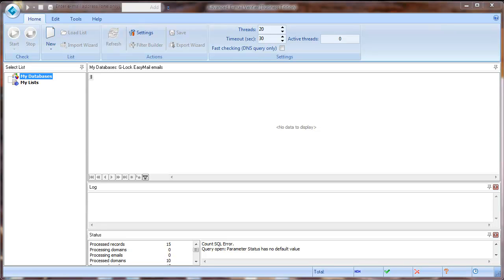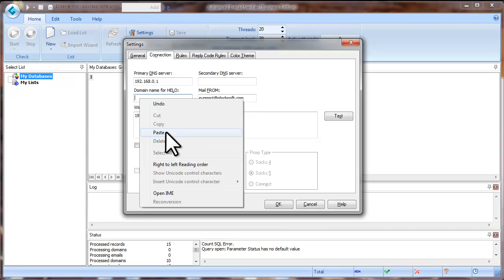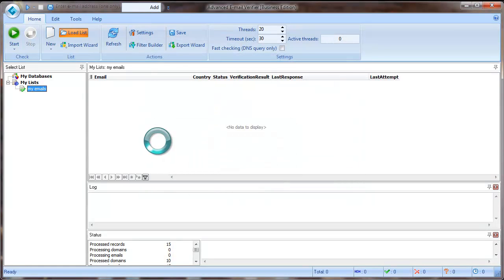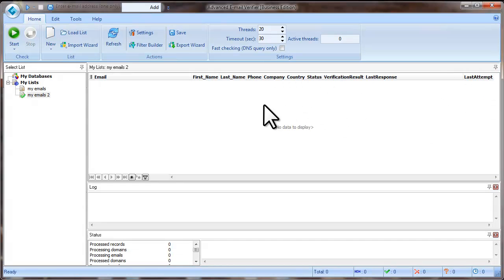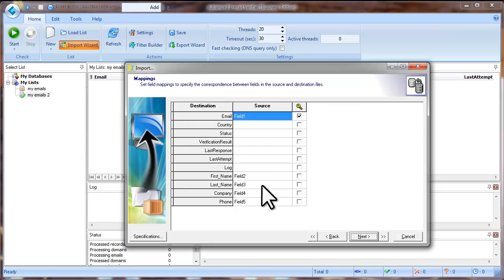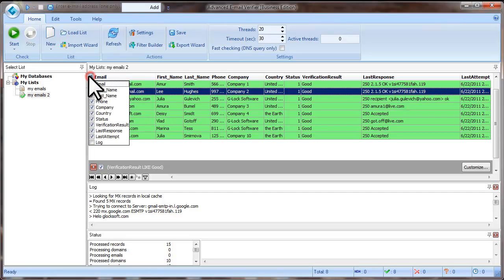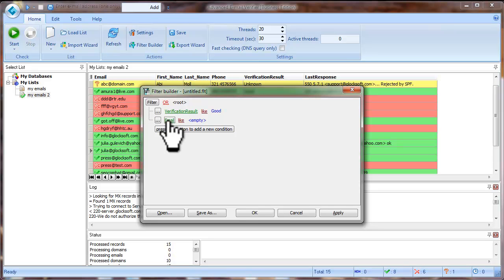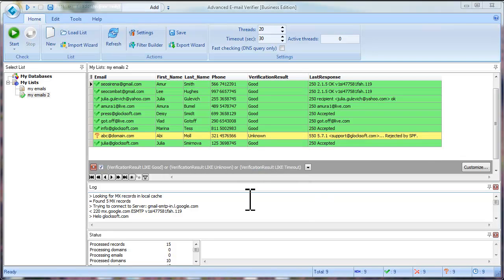How to Verify Email List with AEV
More This startup guide will teach you how to configure the program settings, import a list of email addresses, verify the emails and save good emails to a file.